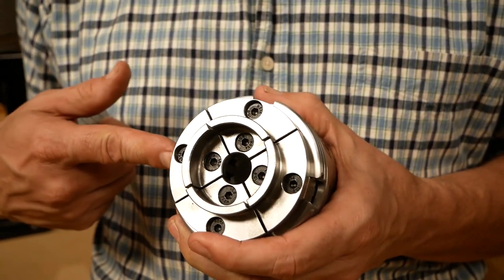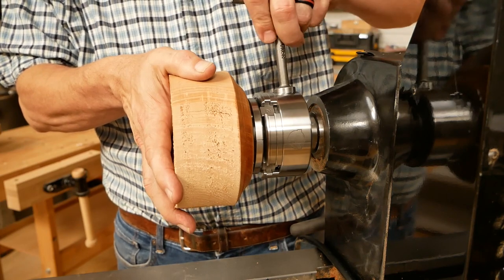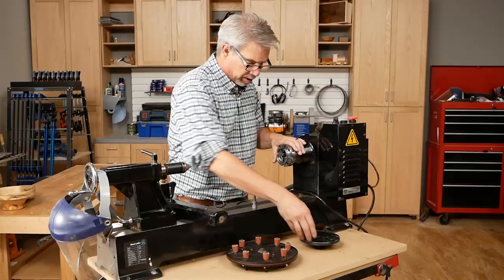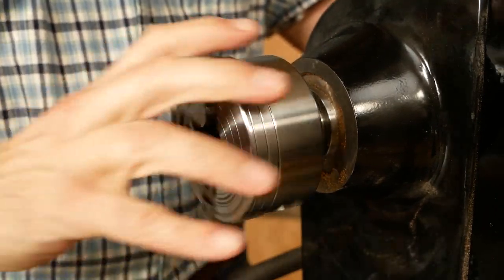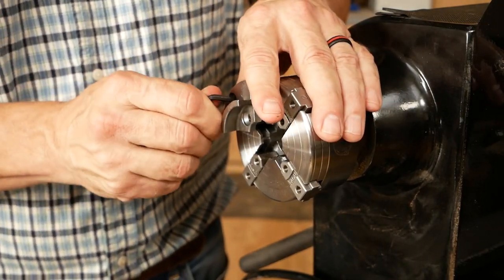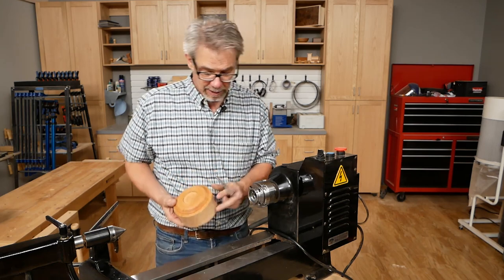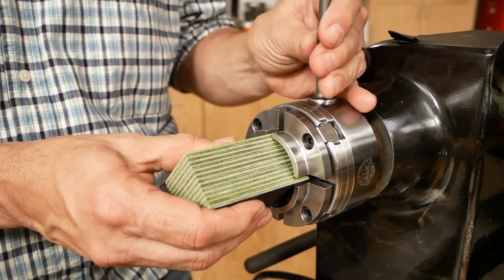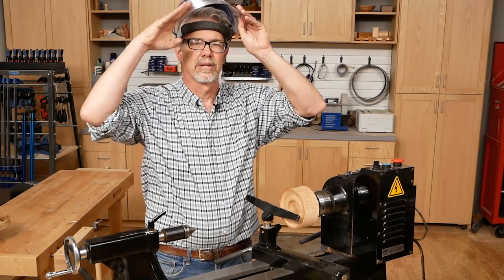Scroll Chuck Basics | Nova G3 | Woodturning Tips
Learn how a four-jaw scroll chuck can simplify the process of mounting bowl blanks by eliminating the need for a faceplate. A scroll chuck is a very helpful tool to have when turning bowls on a lathe. In this case, we take a closer look at the Nova G3 four-jaw, self-centering scroll chuck.